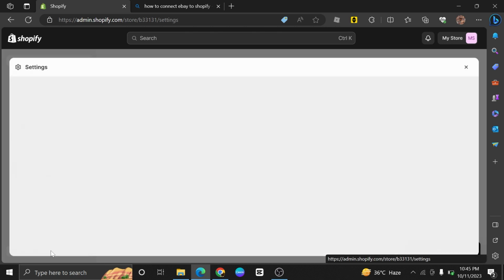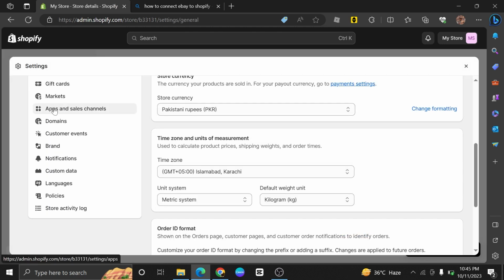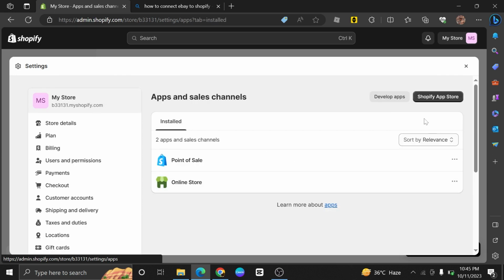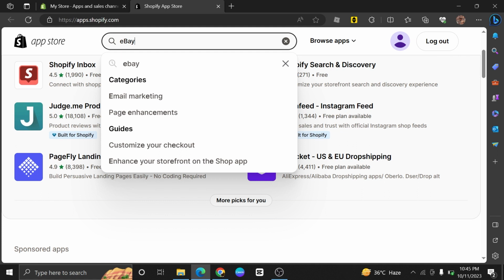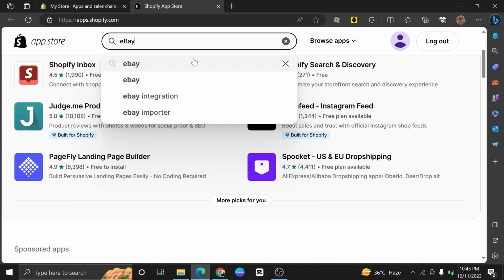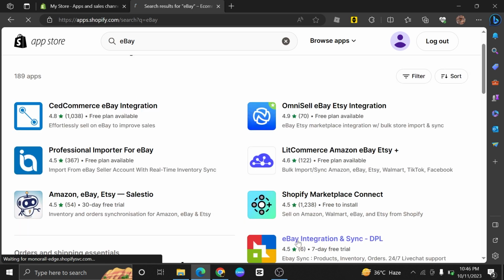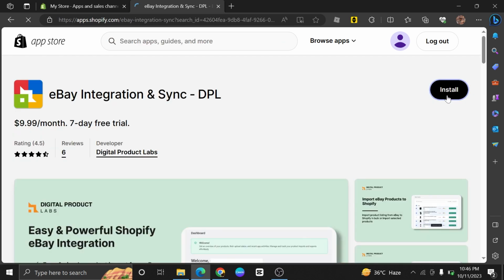HOW TO CONNECT EBAY WITH PAYONEER 2025! (FULL GUIDE)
Welcome to our comprehensive guide on "How to Connect eBay with Payoneer." If you're an eBay seller or looking to expand your online business, this video is a must-watch. We'll walk you through the seamless process of integrating your eBay account with Payoneer for secure and efficient transactions.

0:00 INTRO
0:04 TUTORIAL